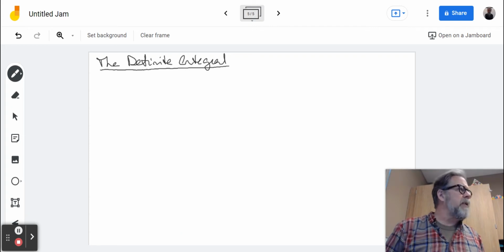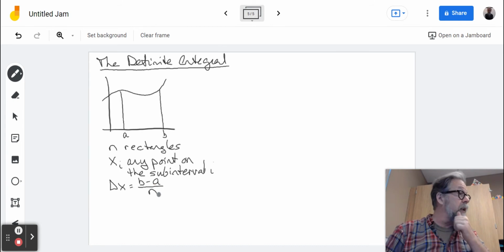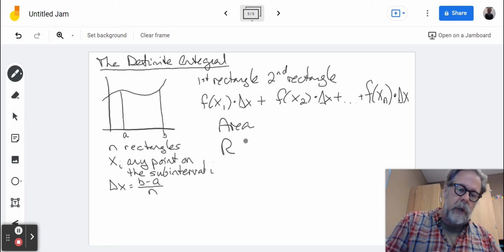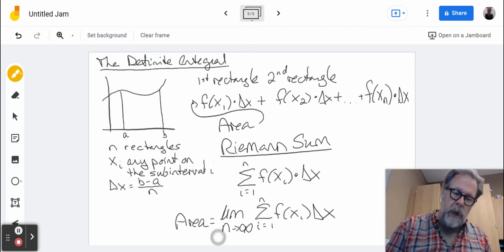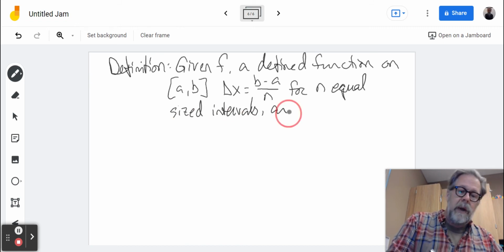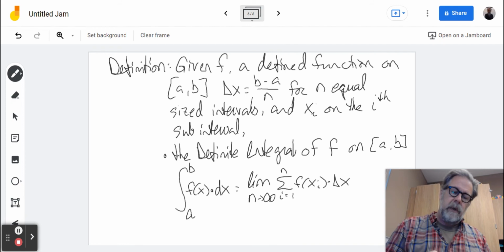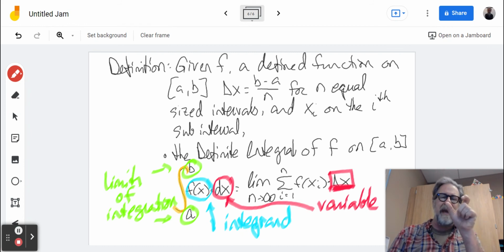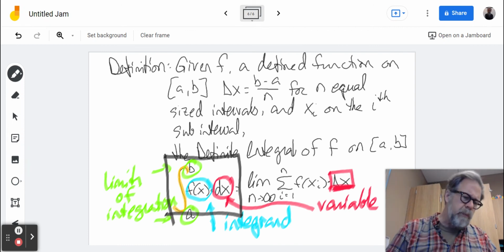AP Calculus 6.2 Video 3 The Definite Integral defined